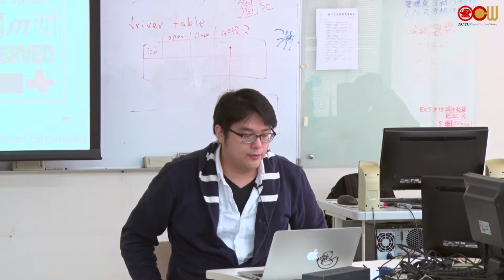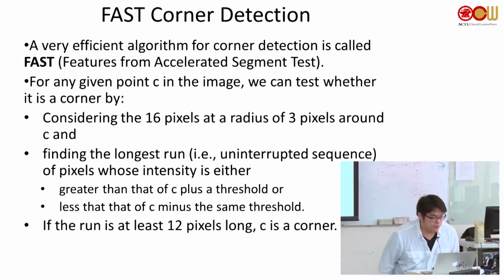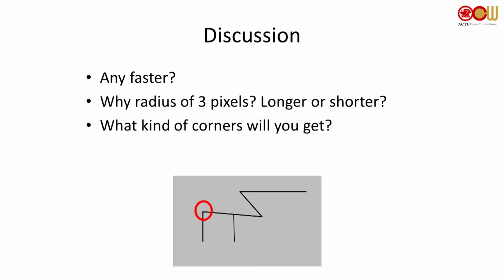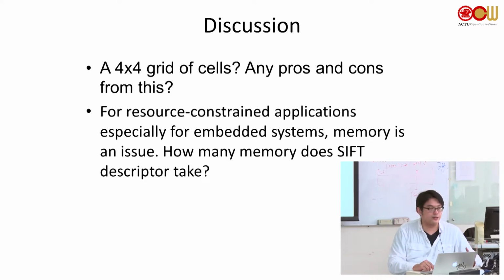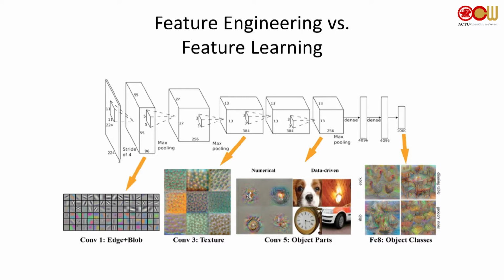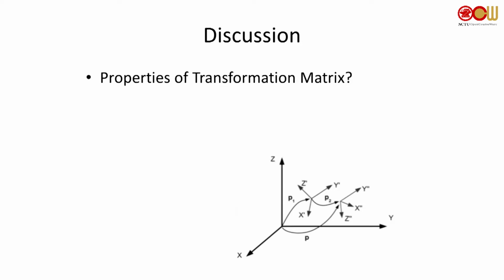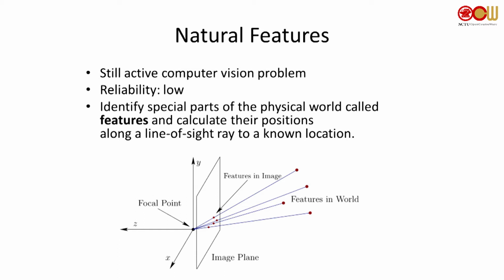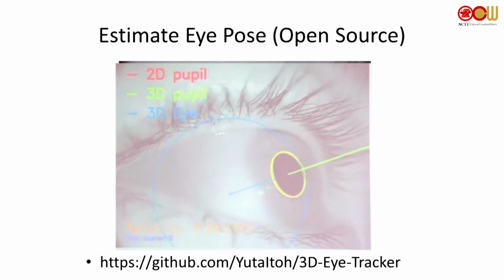Lec05 機器人視覺 單元5 Mid-Level Features